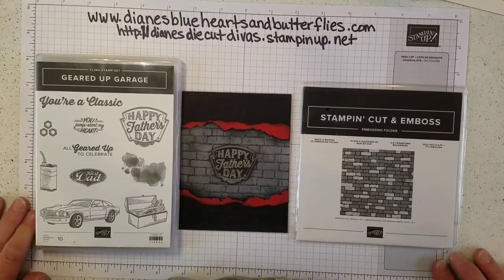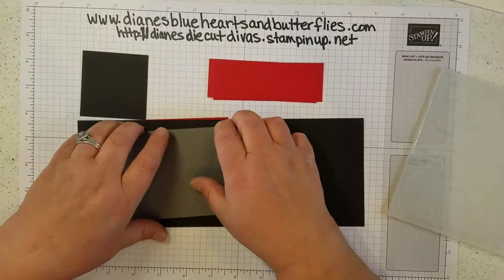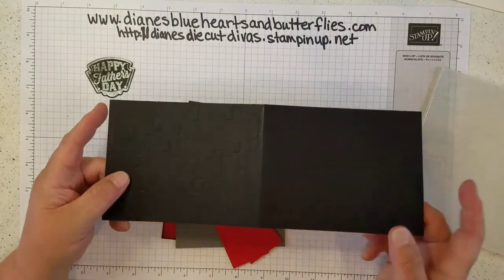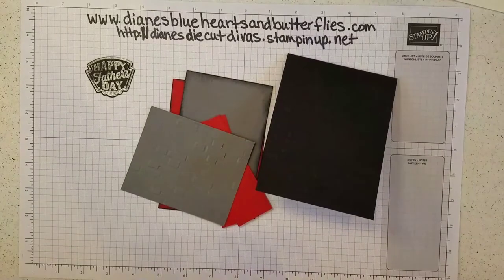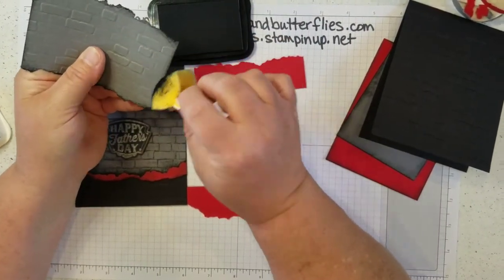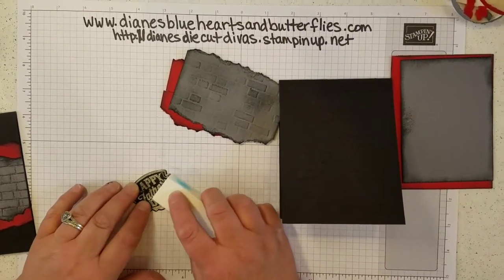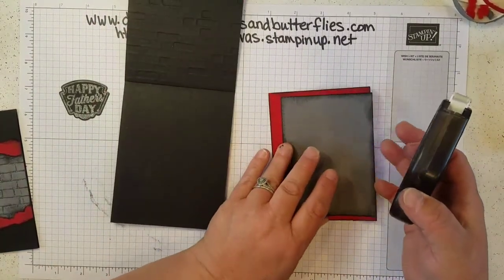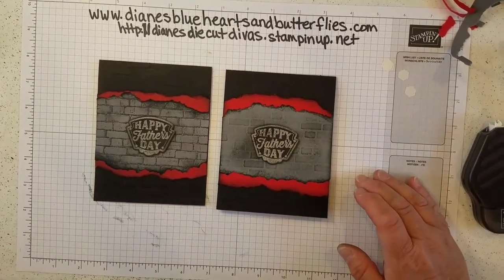Geared Up Garage Brick and Mortar Father's Day Day card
Stampin' Up Geared Up Garage Brick and Mortar shared by an Independent Demonstrator.